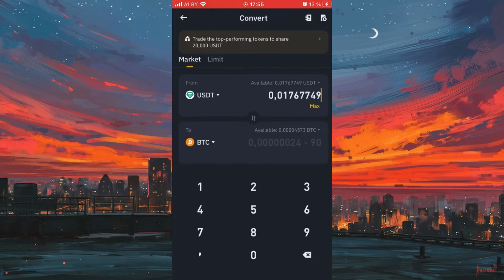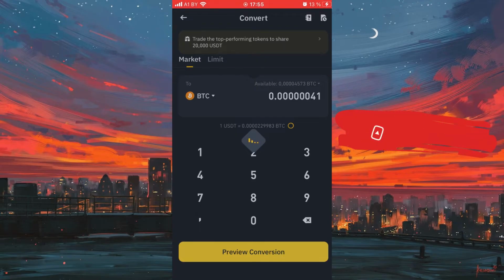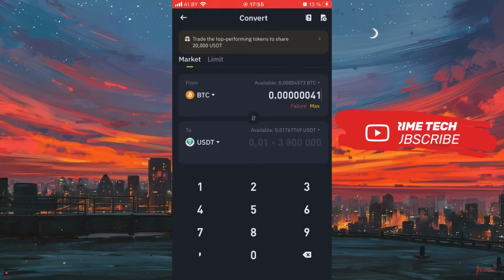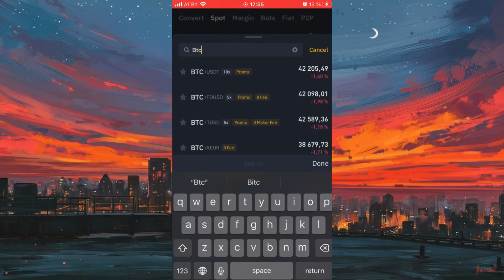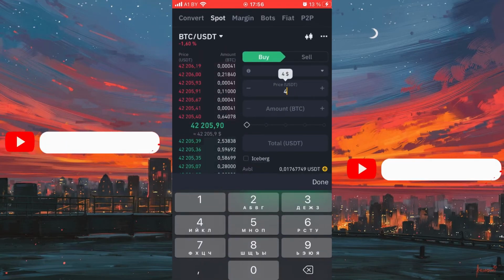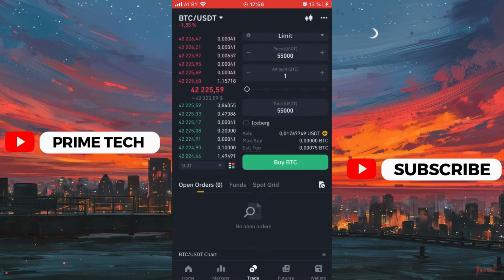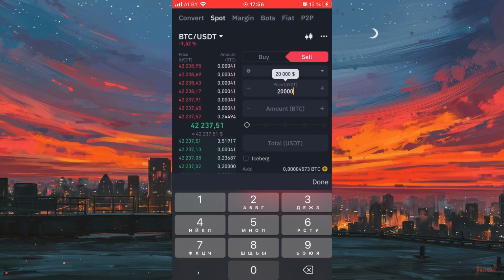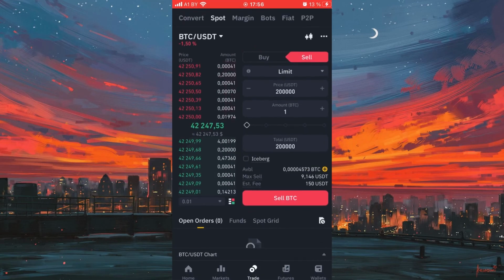How To Convert Tether (USDT) To Bitcoin (BTC) on BINANCE | Swap USDT to BITCOIN on BINANCE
This video name is: How To Convert Tether (USDT) To Bitcoin (BTC) on BINANCE | Swap USDT to BITCOIN on BINANCE